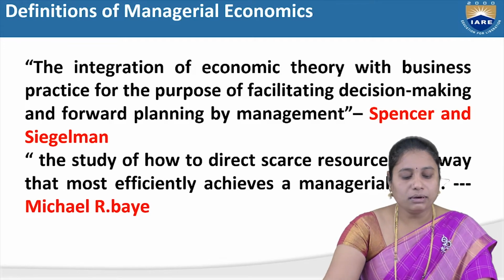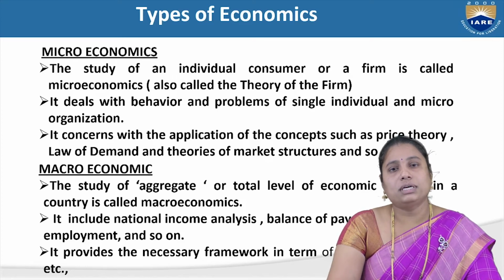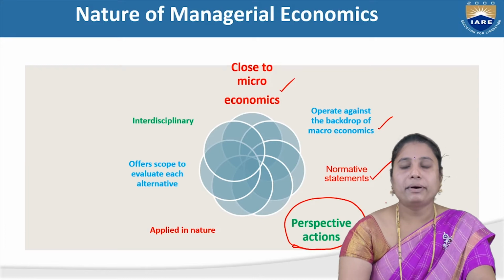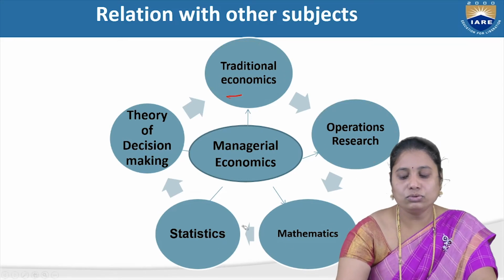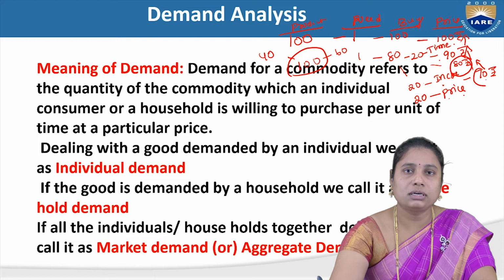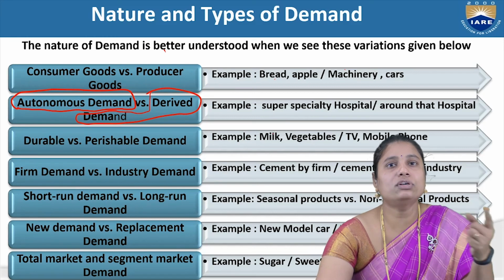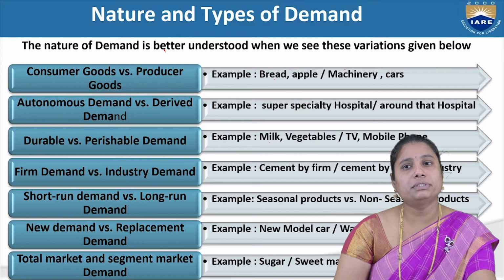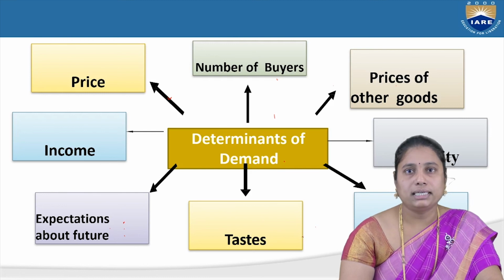Introduction to Economics by Dr. T Varalakshmi